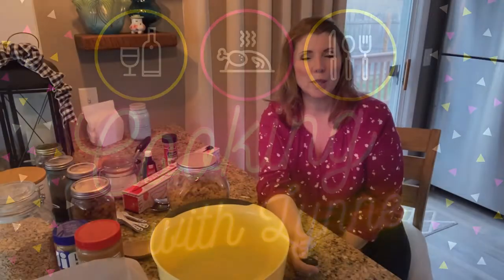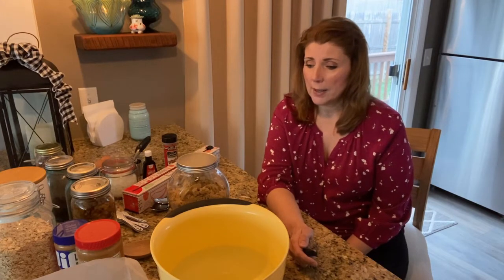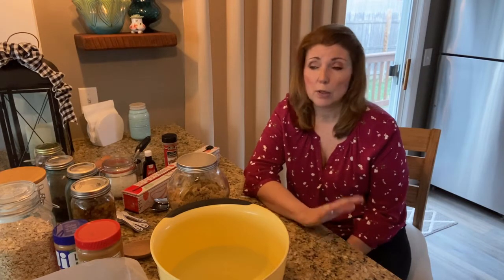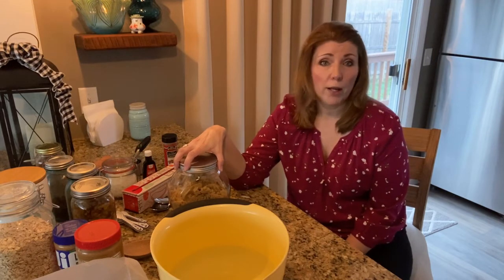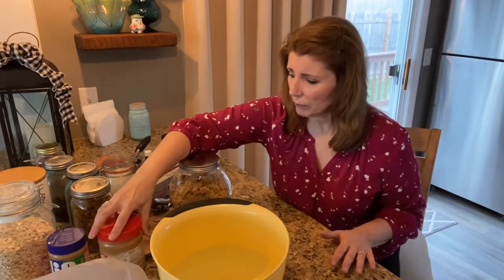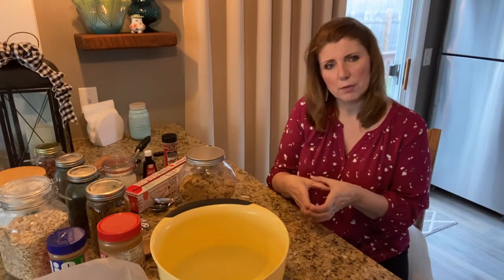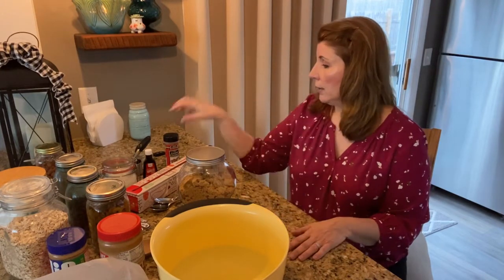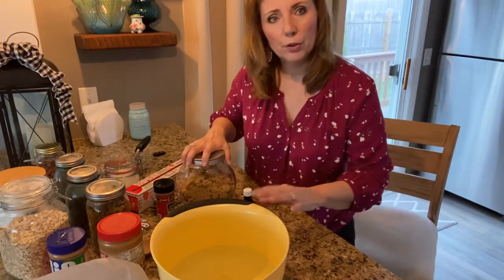Cooking with Lynne: Peanut Butter Breakfast Cookies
Lynne is back and ready for more fun in the kitchen!  She knows you are ready for something healthier now that the holidays have ended, but who really wants to give up cookies?  Lynne has the answer- no one!!!

So, she is making HEALTHY (REALLY) Peanut Butter Breakfast Cookies that are full of protein and good carbs to start your day off right or as a snack to help you get through that afternoon lull.

These cookies are a treat in every sense of the word.  They are delicious, only have a few ingredients, and will keep you healthy and full.  That sounds like a new year's resolution we can't wait to keep!